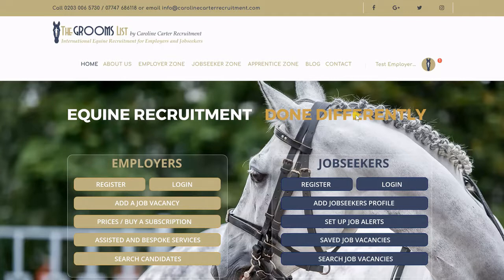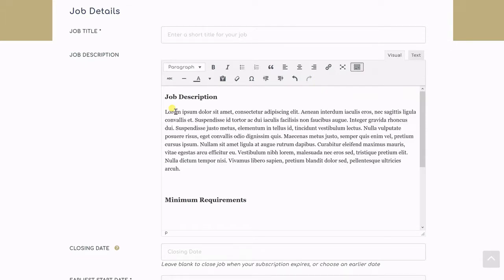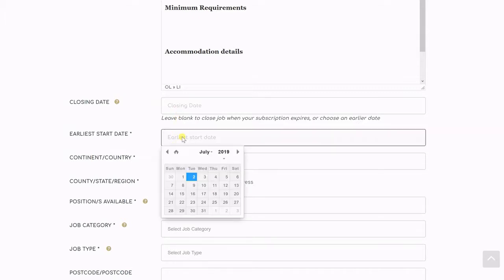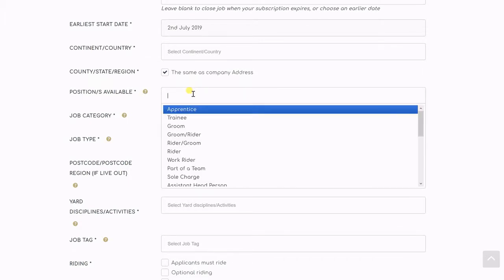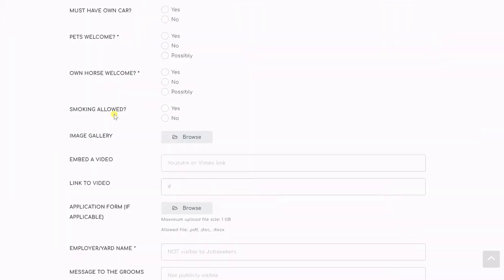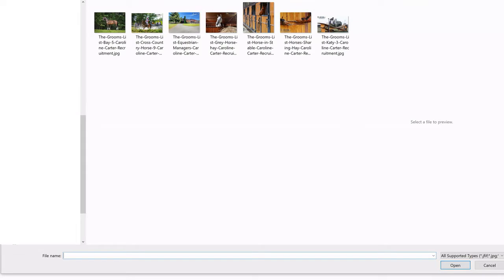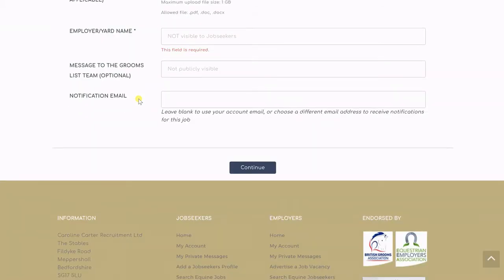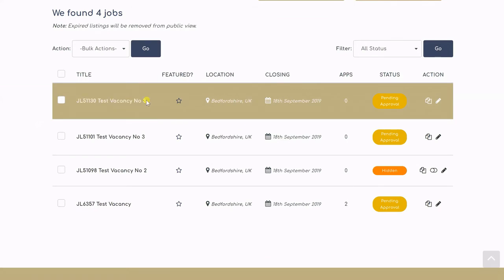How to post a job vacancy advert on The Grooms List website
The Grooms List is the No.1 website for equine recruitment. See our how-to guide for advertising your equestrian job vacancies on The Grooms List website.